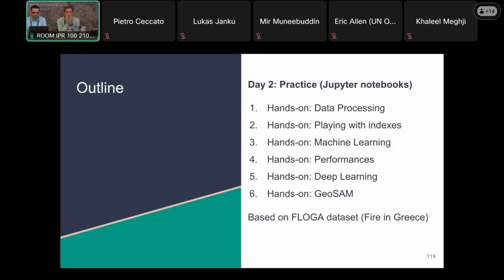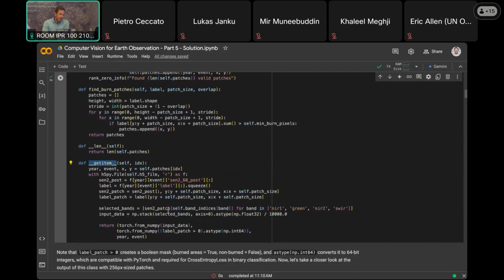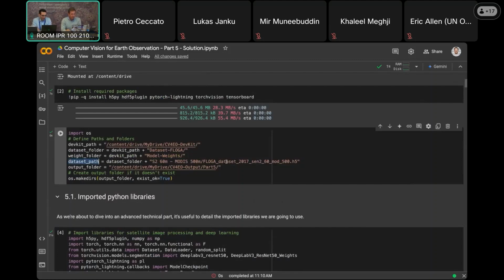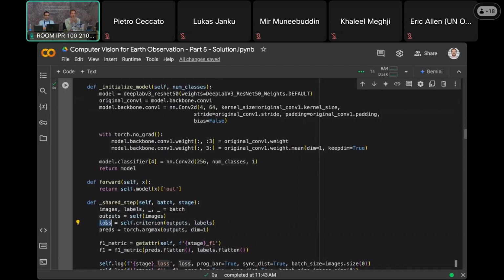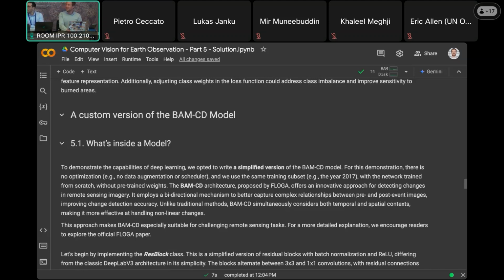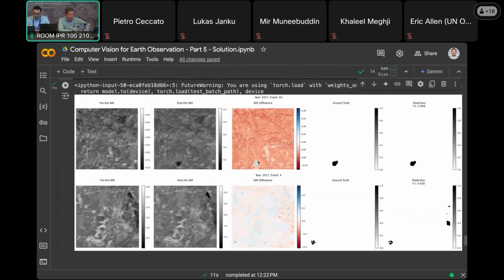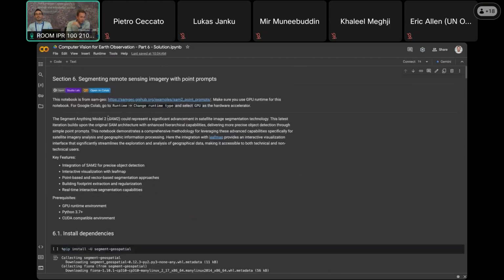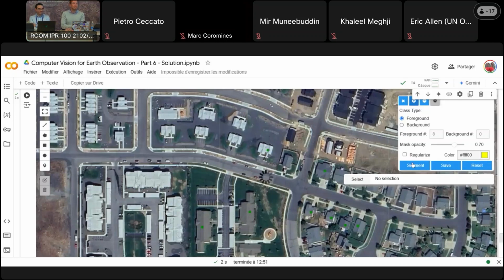AI for analysing satellite and drone images - CEMS Workshop - Day 2 - Part 2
This fourth session continues the exercise on mapping burnt areas using Deep Learning and presenting GeoSAM.